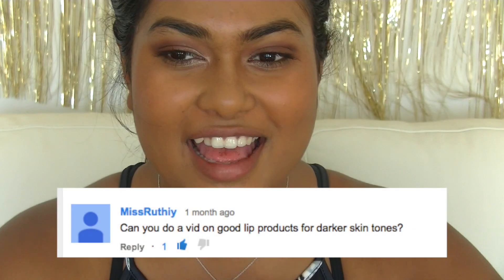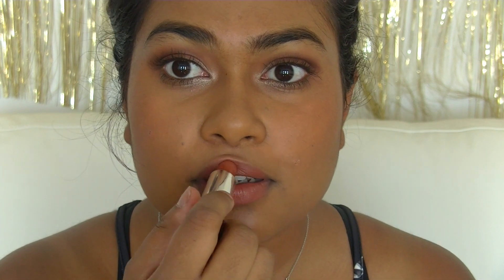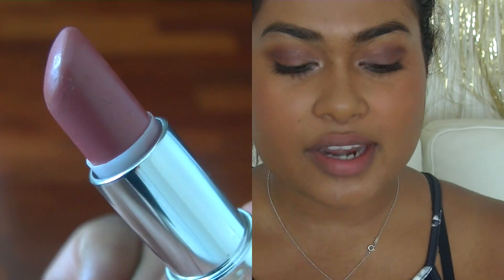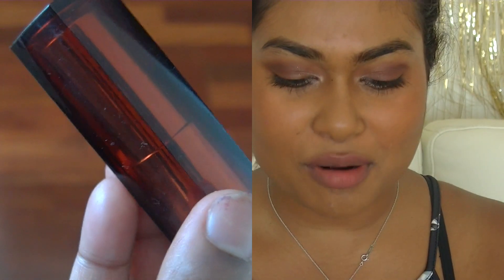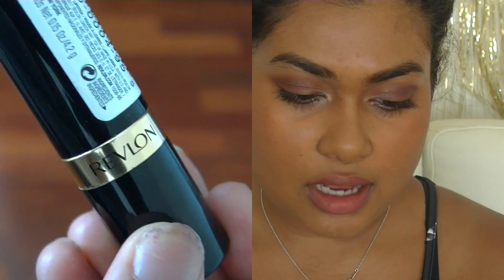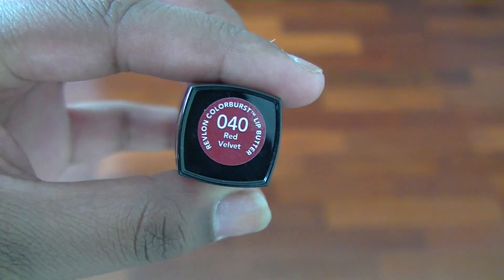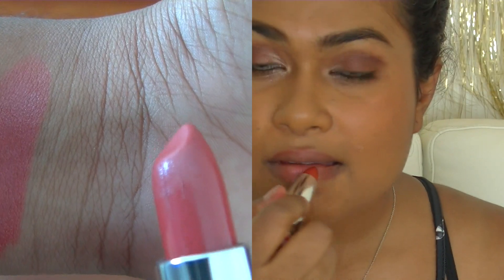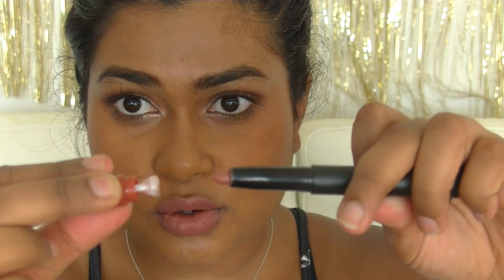Top 10 Nude Lipsticks for Brown Skin!! With Swatches!! (NC45)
Hey everyone!! These are my top 10 nude lipsticks that i love wearing. (NC45) With lip swatches.

Top 10 Nudes:
1) Savvy By DB Rich Coffee
2) Essence On the Catwalk 04
3) Rimmel Asia 077
4) Maybelline rum Riche 280
5) Rimmel Glamorous Pink 250
6) Revlon Toast of New York 325
7) Revlon Red velvet 040
8) BOE Toffee
9) Maybelline Colour Sensational, summer sunset
10) Elf Matte Lip Colour in Praline

Tell me your favourite nude lipsticks in the comment section down below.